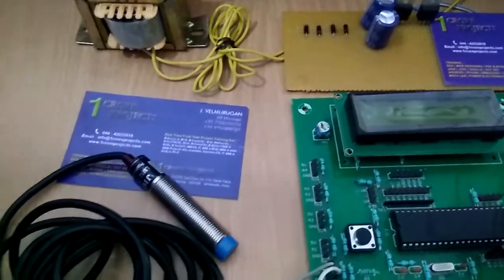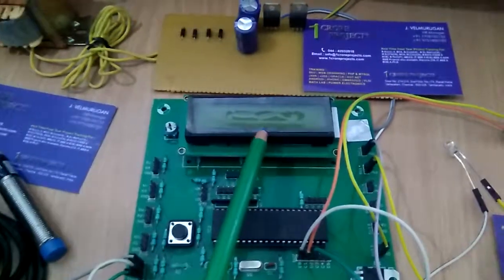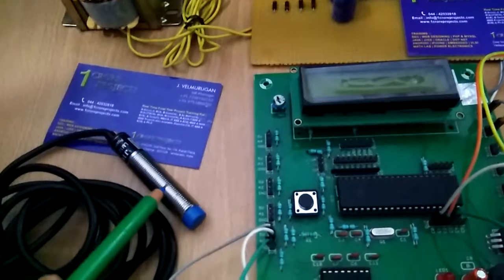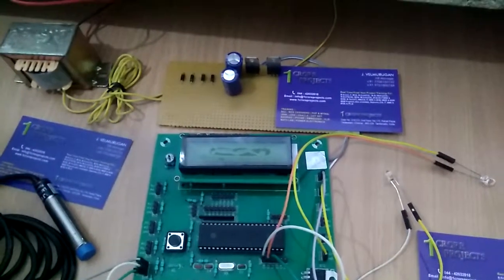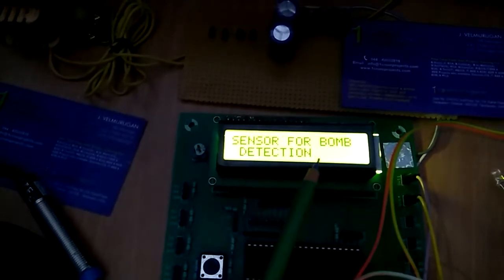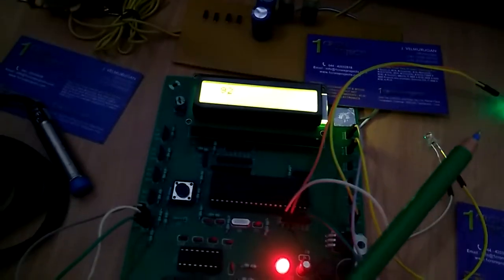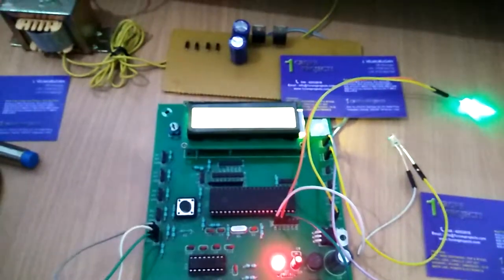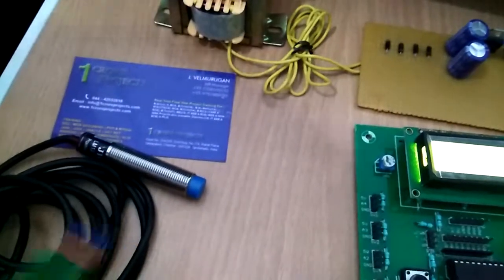Airport Security With Automatic Door Open Close System Using Proximity Sensor for Bomb Detection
Airport Security With Automatic Door Open Close System Using Proximity Sensor for Bomb Detection - 1Crore Projects

1Crore Projects offer ENOUGH OF CLASSROOM KNOWLEDGE

CERTIFICATION FROM 1CRORE PROJECTS:
► Institution Scope

MISSION:
1. To offer top quality support that merge creativeness with value costs, while developing an effective relationship with our customers.
2. To regularly endeavor to fulfill or surpass our client needs and objectives of price, support, and selection.
3. To this end, we will execute regular opinions of the market to improve the customer business.

VISION:
1. We have a perspective to become a most significant and a powerful company to play a crucial part in business development.
2. We are dedicated to fulfill and go beyond our customer objectives by providing top quality solutions always.
3. To be the most passionately known organization in all our business sector while attempting to offer our customers with the best possible support.